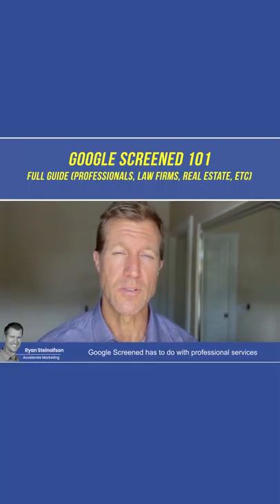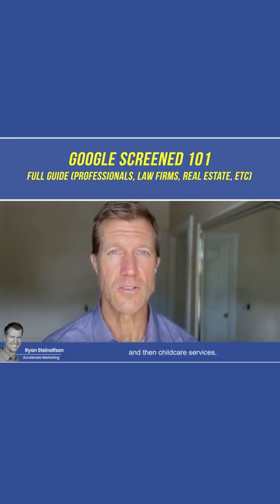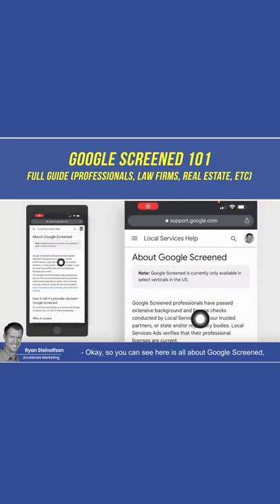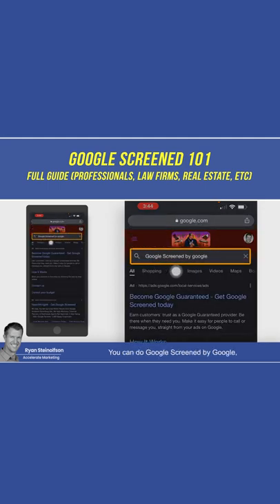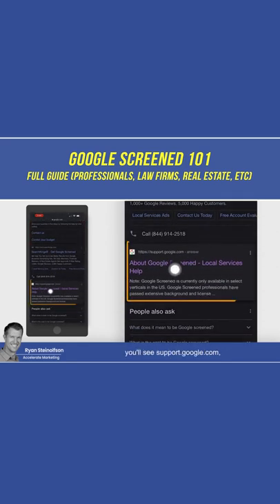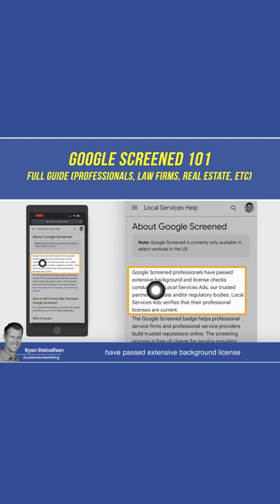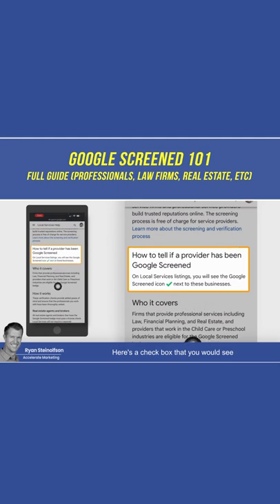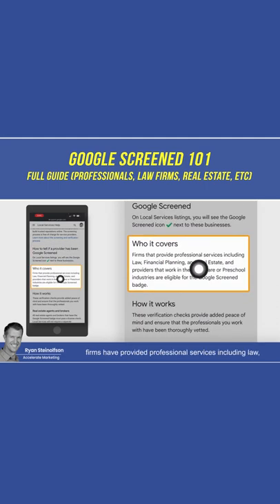Google Screened 101!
LocalSEO LocalSearchEngineOptimization LocalServicesAds GoogleScreened. What is Google Screened? Who is eligible to get the Google Screened Badge? These and other questions will be answered in this video!